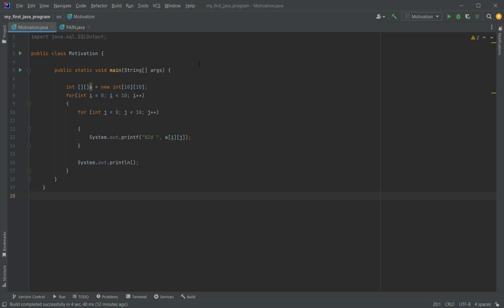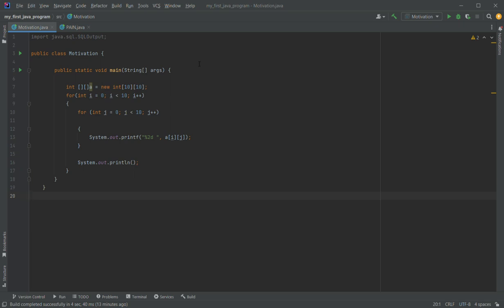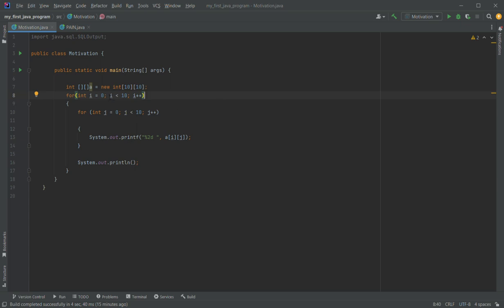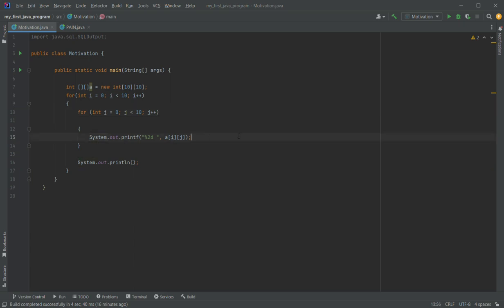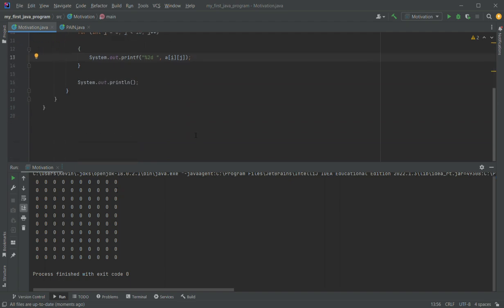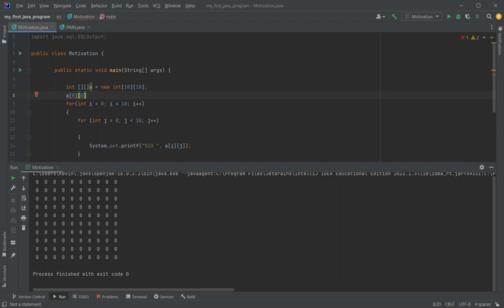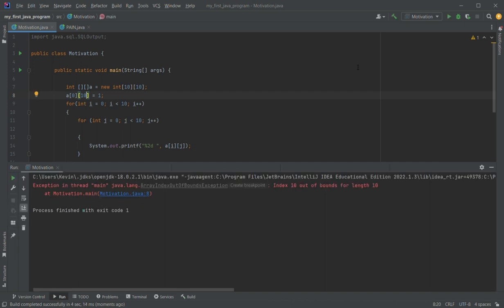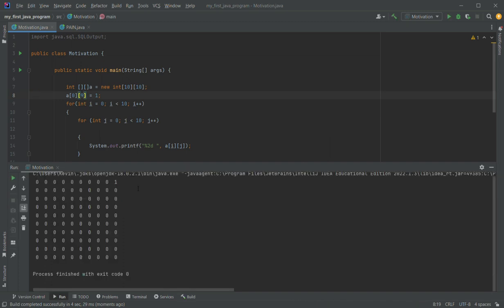my first java program – Motivation java 2023 02 24 18 08 20